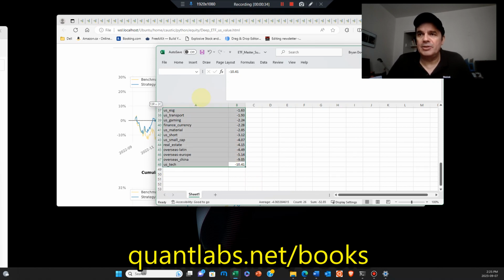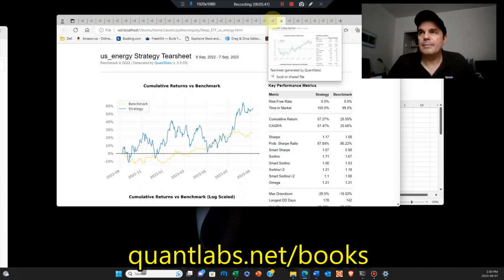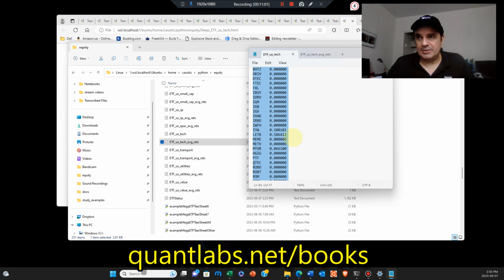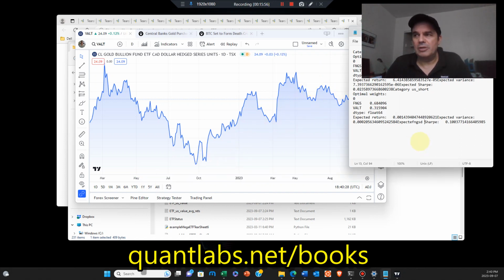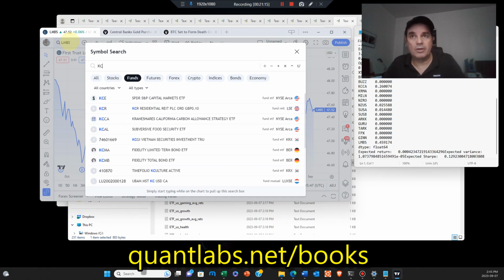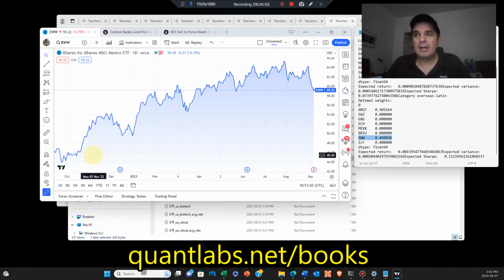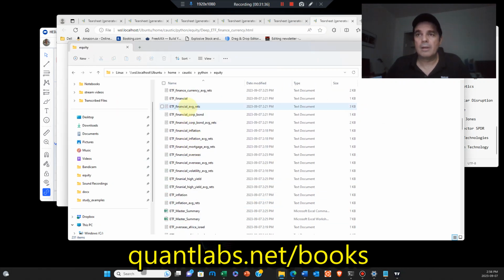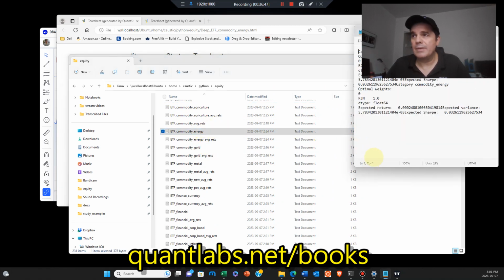Fifty or 100 percent YOY ETF winners thanks to this Deep Analysis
Wow! With such sub par performers out there, these ETFs have performed amazingly with some doubling year over year, In fact, some have risen by 50% approximately since June. These are not your big tech performers but ones you would never think that would win in a tough trading year,